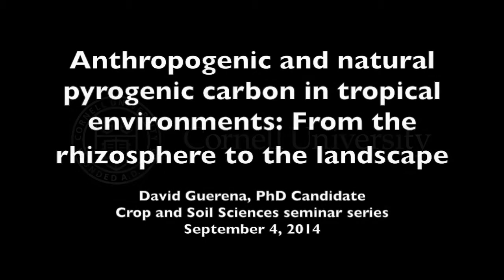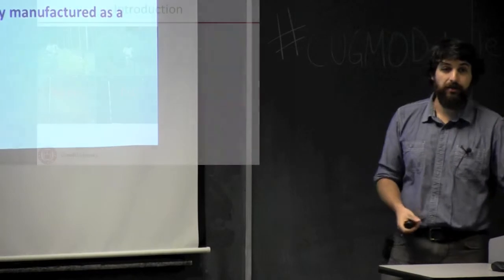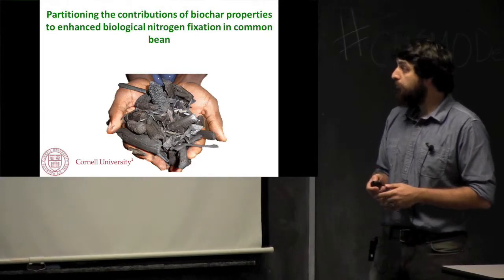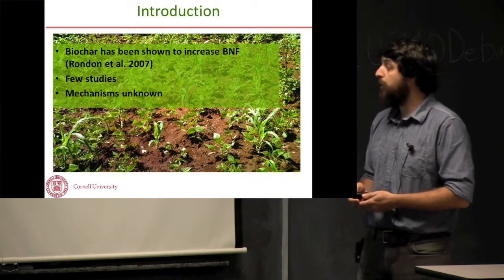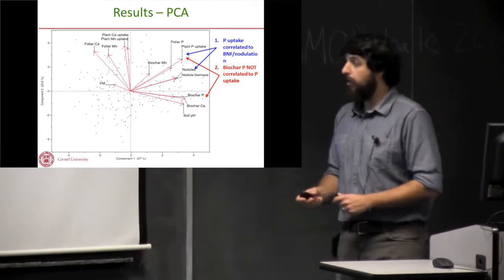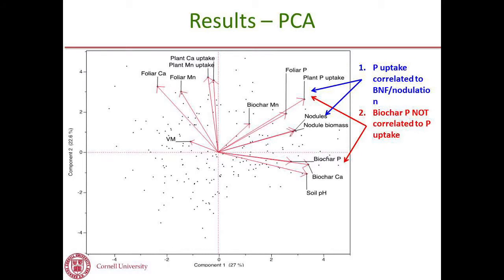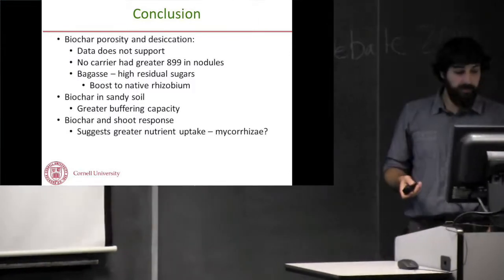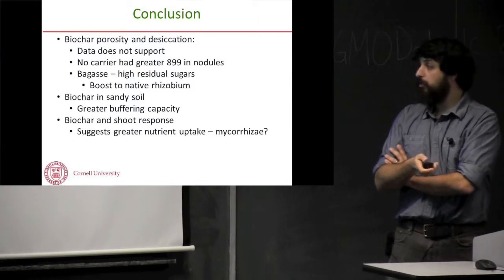Anthropogenic and natural pyrogenic carbon in tropical environments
Anthropogenic and natural pyrogenic carbon in tropical environments: From the rhizosphere to the landscape

David Guerena, PhD Candidate
Crop and Soil Sciences seminar series